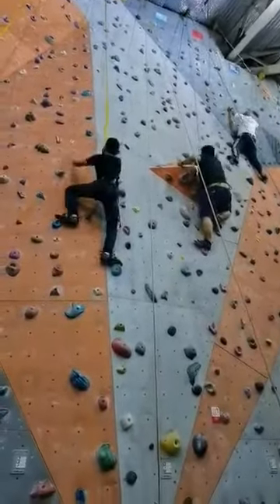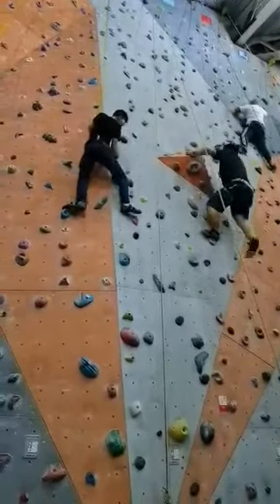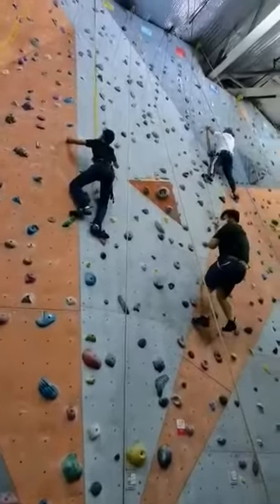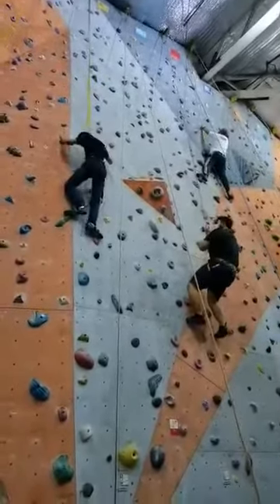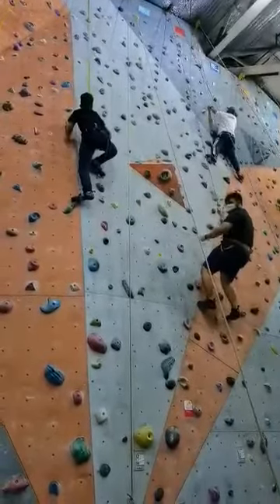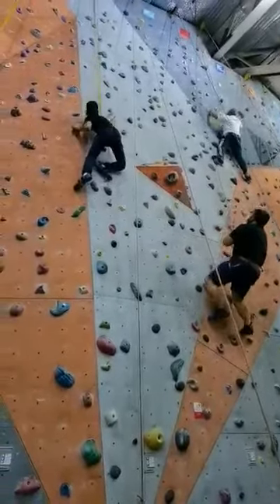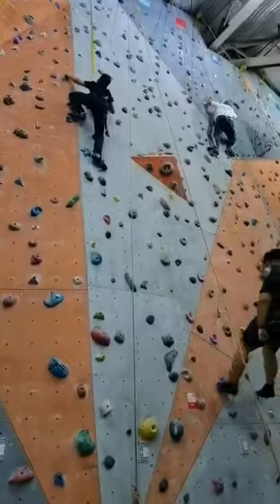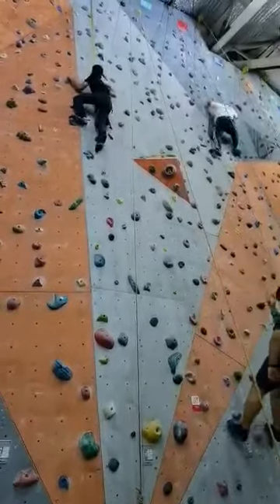climb central manila